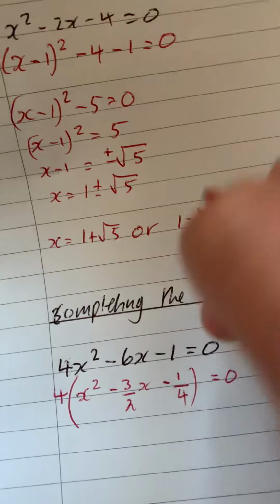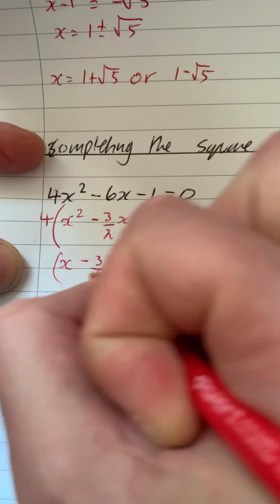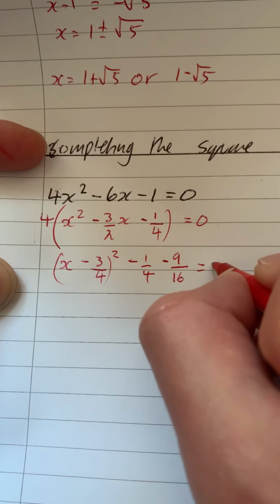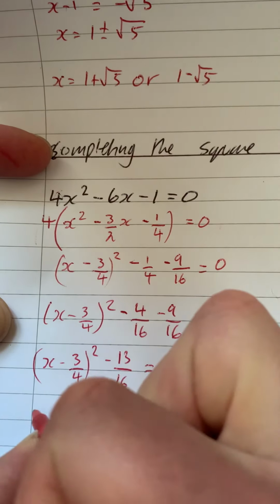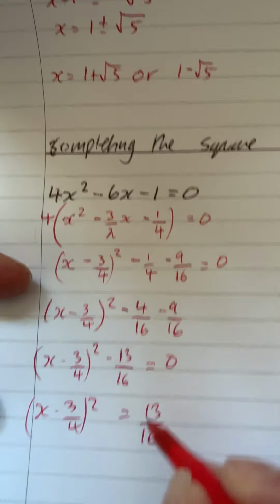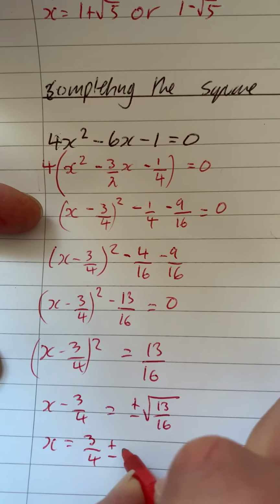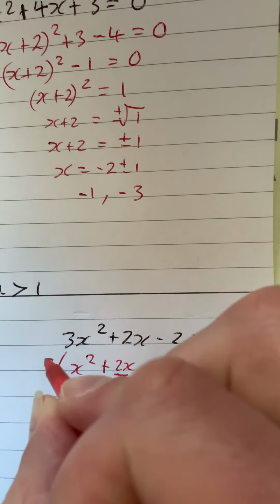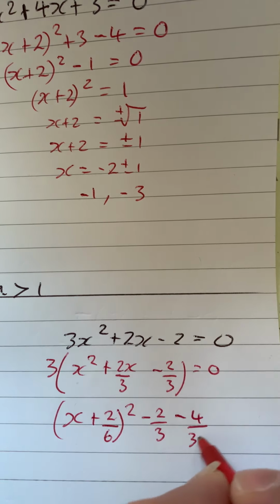193 Solving quadratics by completing the square (a greater than 1)